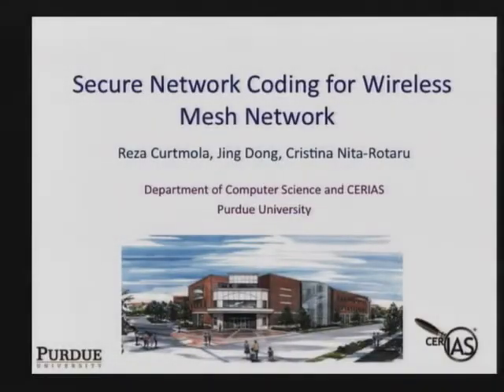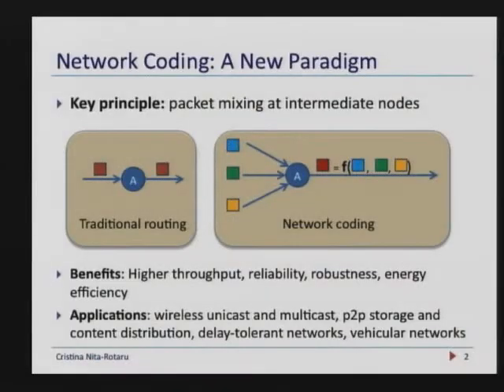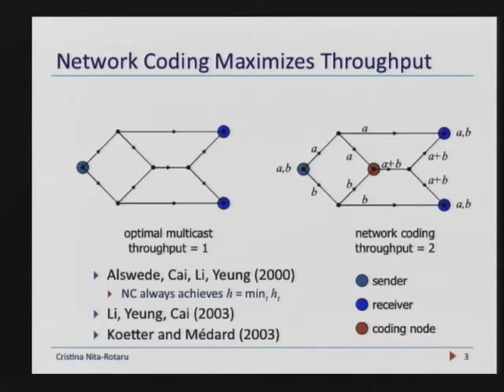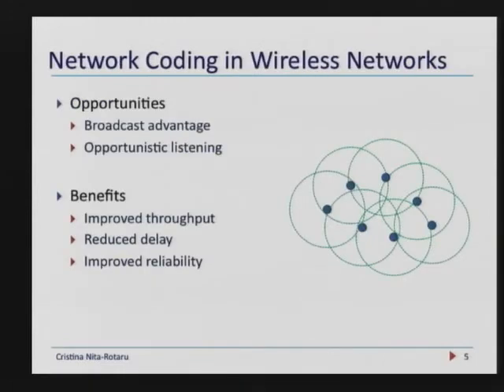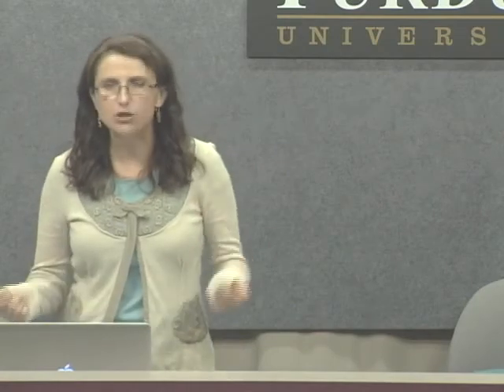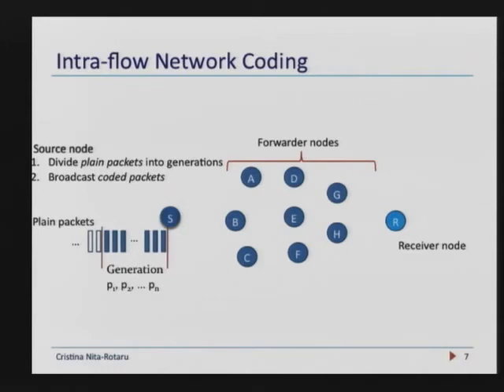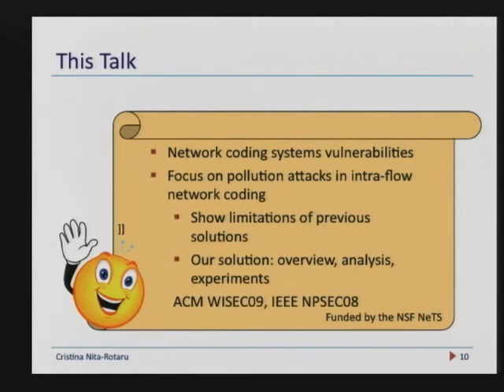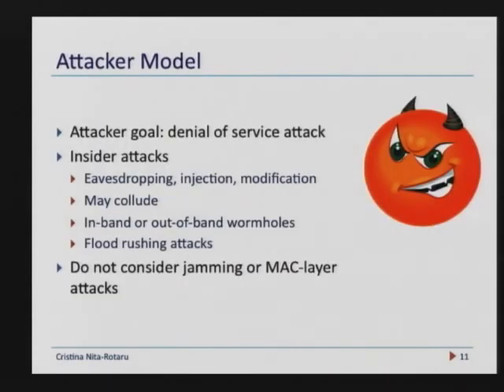CERIAS Security: Secure Network Coding for Wireless Mesh Networks 1/4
Clip 1/4
Speaker: Cristina Nita-Rotaru · Purdue University

In this talk we identify two general frameworks (inter-flow and intra-flow) that encompass several network coding-based systems proposed in wireless mesh networks. Our systematic analysis of the components of these frameworks reveals vulnerabilities to a wide range of attacks, which may severely degrade system performance. We then focus on addressing the most severe
and generic attack against network coding systems, known as packet pollution attack.

We show that existing cryptographic mechanisms that were proposed to solve the problem have a prohibitive cost that makes them impractical in wireless mesh networks. We propose the first practical defense mechanisms to pollution attacks in network coding for wireless mesh networks. The experimental results show that the proposed mechanisms can effectively filter out polluted packets and quickly identify and isolate attacker nodes while incurring small computation and bandwidth overhead.